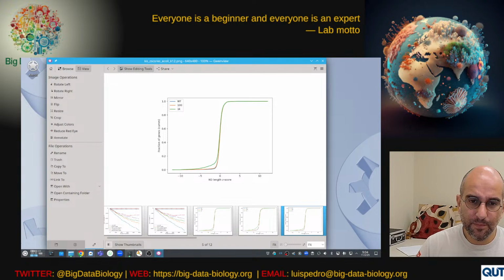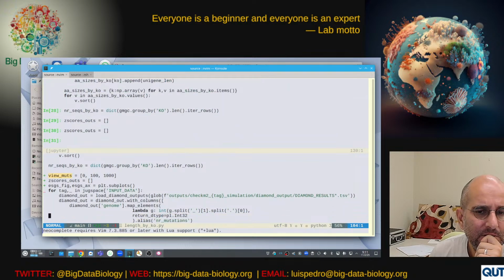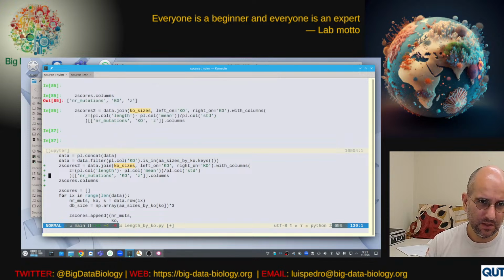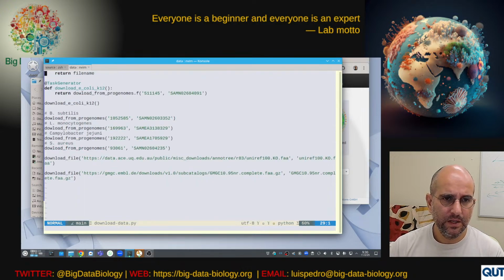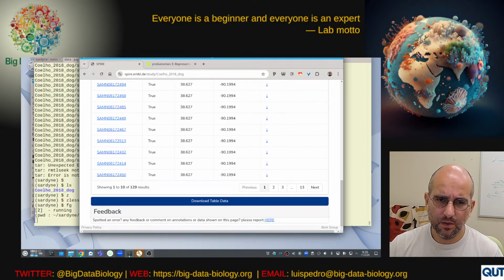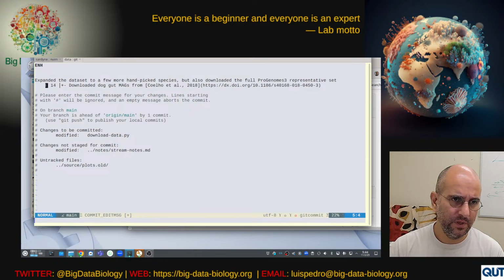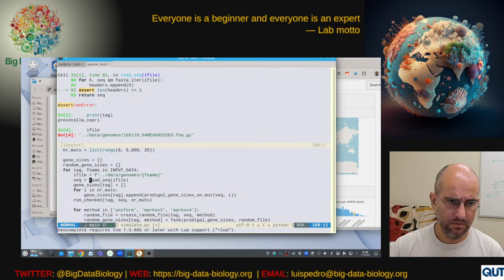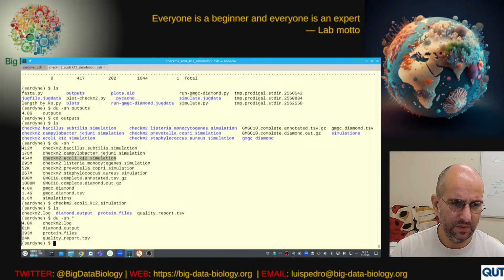Extremely Open Science. Stream 2.16